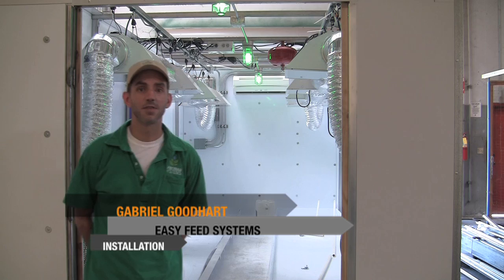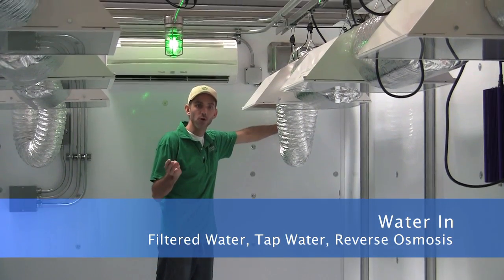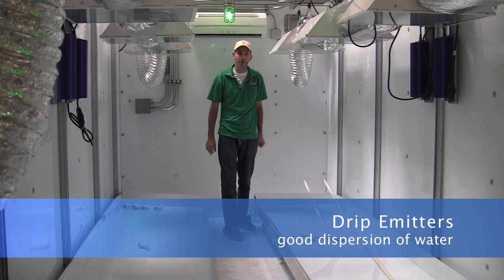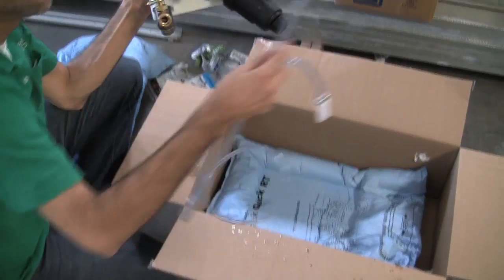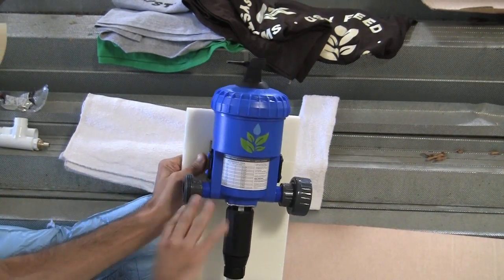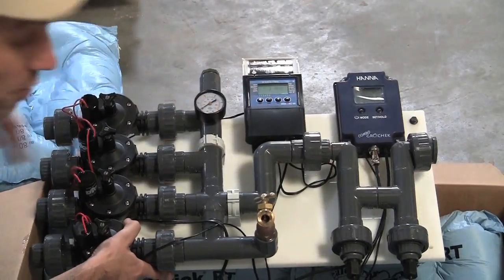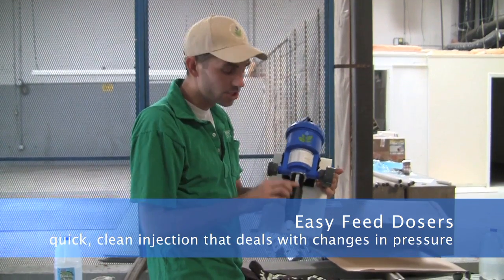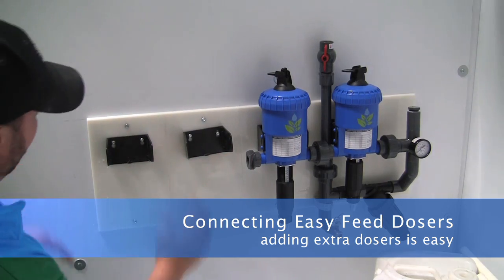GrowBot with Easy Feed Nutrient Delivery System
GrowBot®-2000 from hydrobotanical.com completely integrated plug and play mobile grow room, integrated with Easy Feed System Nutrient Delivery.  This water and fertilizer / nutrient / additive system is completely automated, and best of all, requires NO RESERVOIR!